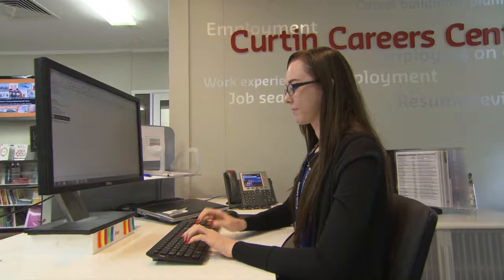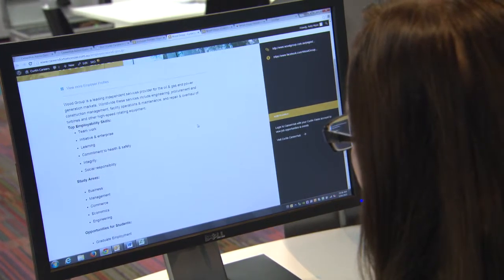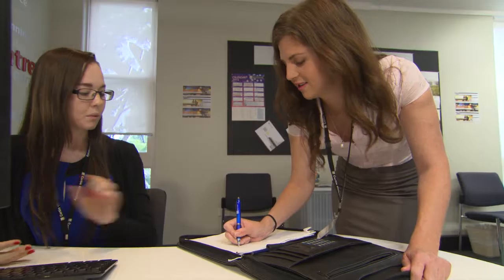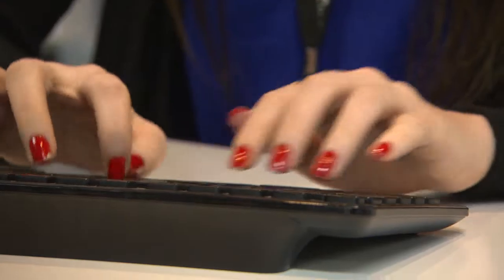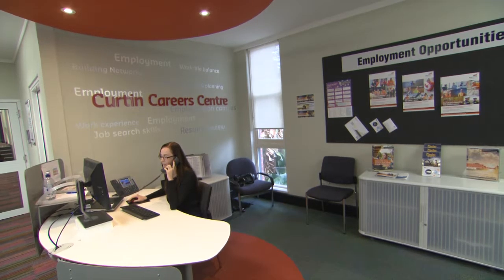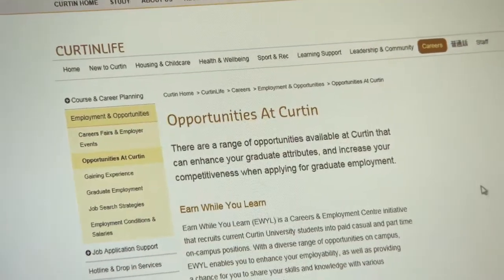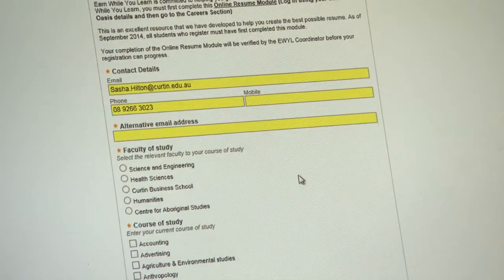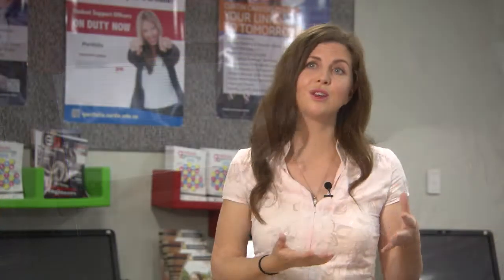Meyer Productions - University News Communications [Earn While You Learn]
An example of our promotional news communication videos created for the education industry.
Meyer Productions is a Perth based production company passionate about creating great content and building lasting relationships with our clients and partners.

We apply our 30 years of international TV and Radio experience to create truly exceptional video and audio productions efficiently and effectively.

We’re a one-stop tv, video and voice creative production company providing all services in-house to many of Australia’s leading organisations.